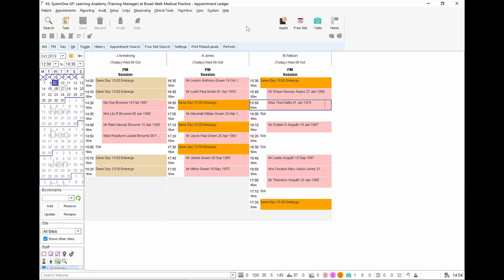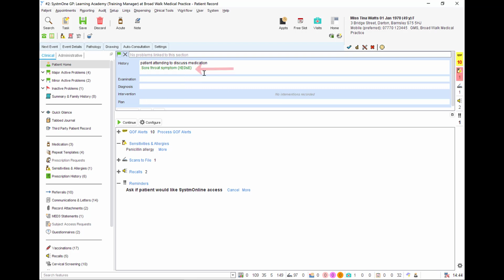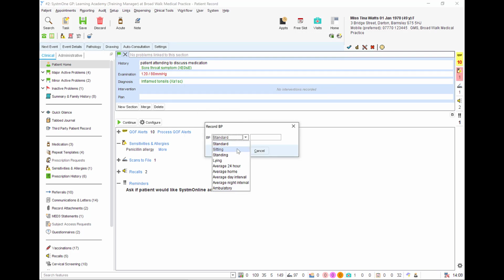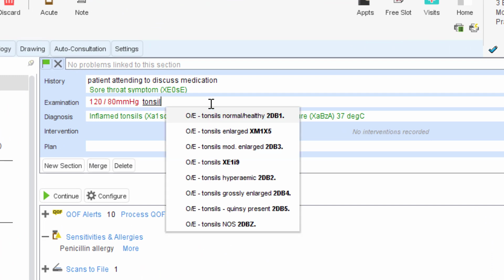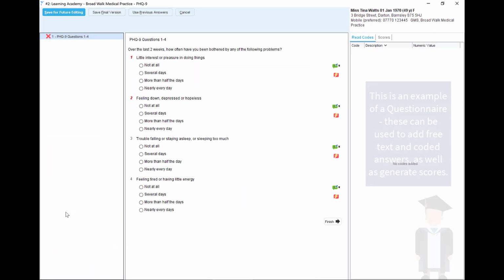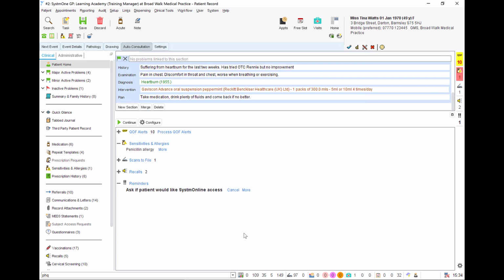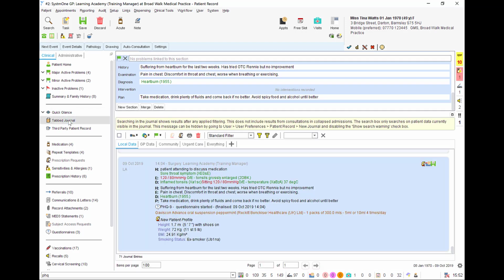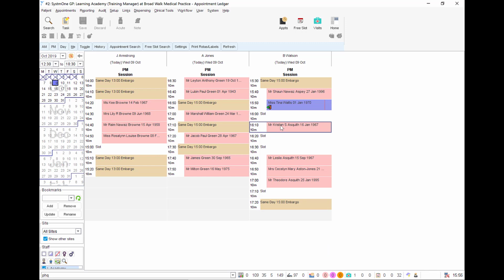Consultations - Recording Consultations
A guide on recording consultations within the Patient Record.